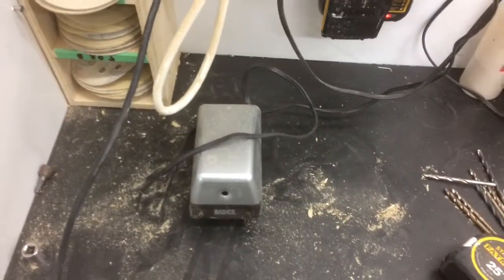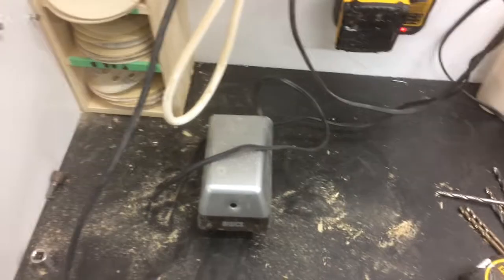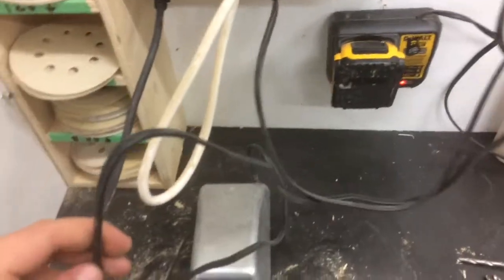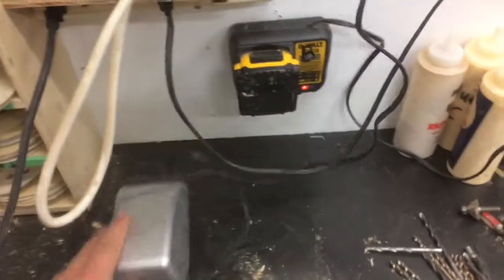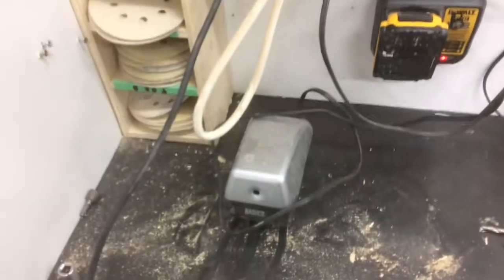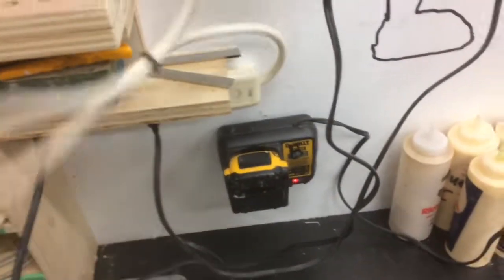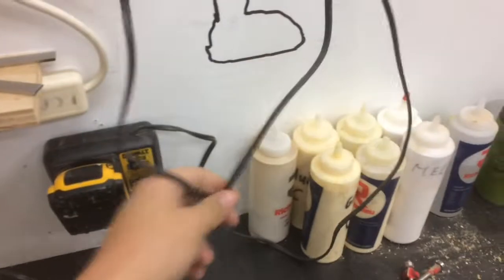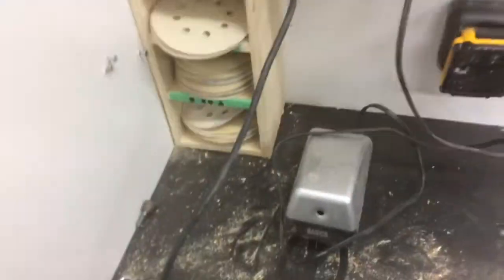Nov 10 2second Lean